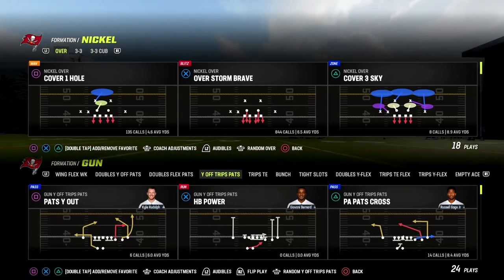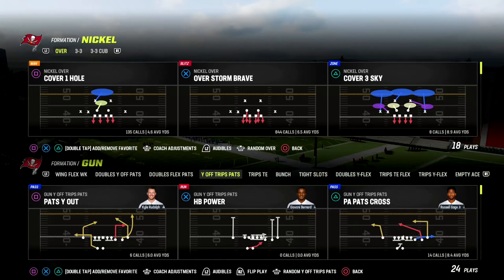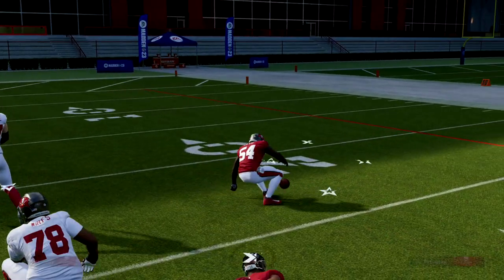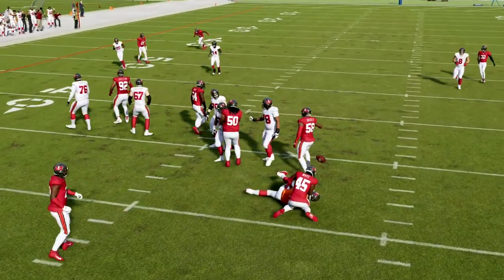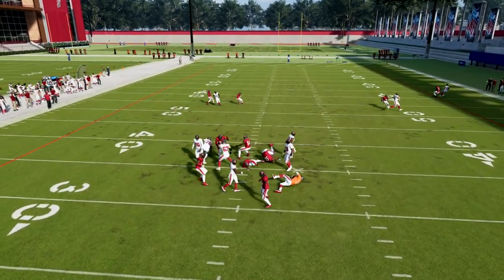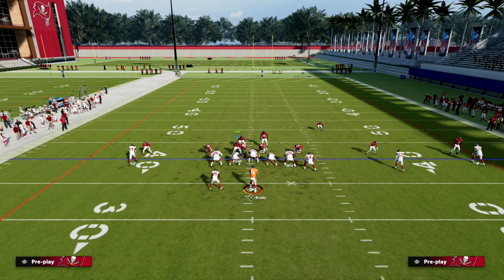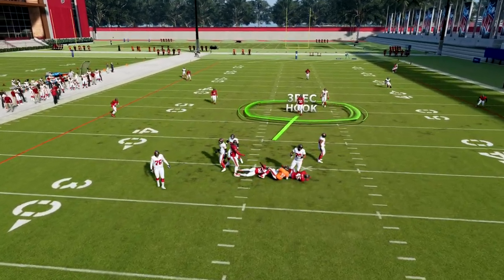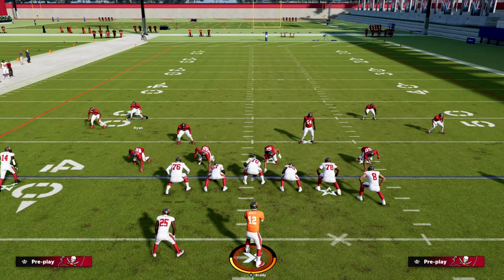This Is The BEST Defense In Madden 23| Post Patch Defense